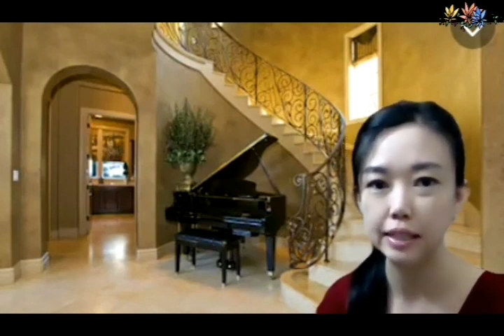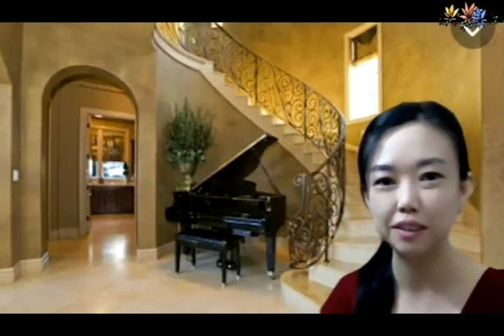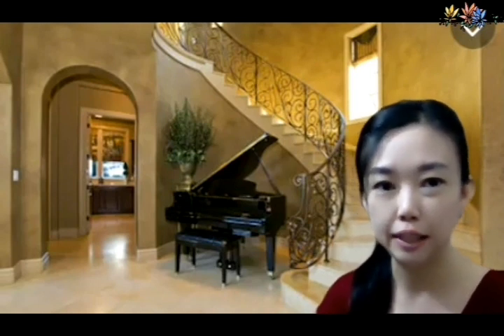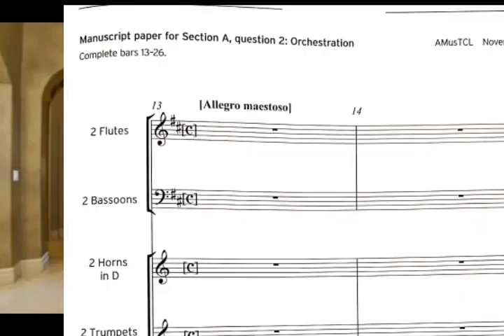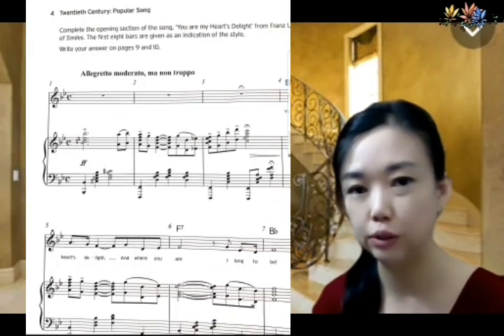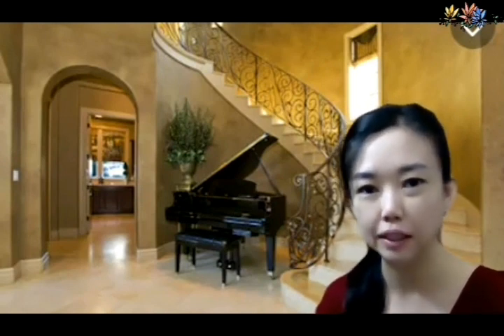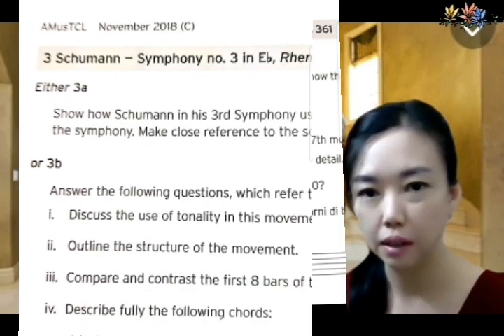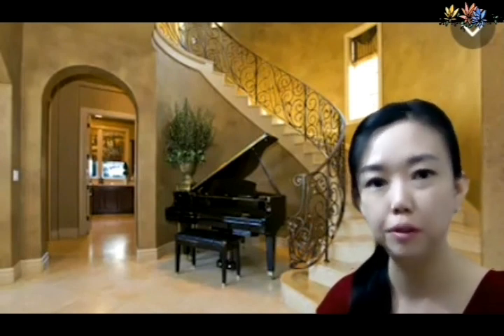What is (Amustcl) Diploma In Music Theory? | Trinity Diploma In Music Theory.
Hello everyone, This tutorial is suitable for students who has completed grade 8 theory and still thinking of moving on with music theory lessons, this will be very beneficial for music teachers who want to obtain a higher qualification as some music schools do reward their teacher with higher qualification with better pay. And I will cover one of the questions and guide you on how to answer one of the analysis questions in my next music theory tutorial so subscribe and stay tuned for our upcoming lessons. I will ask you some questions and your opinions about this diploma theory exam in this tutorial and hope you can interact with me and share what do you think about this Amustcl exam.

In this video, we will take a brief running through on the format of questions and do a comparison on music theory diploma exam before and after 2017.

From 2017 onwards all candidates must answer at least one question from section B. They may answer as many as four questions . This means that each candidate must study at least one of the prescribed works listed in the syllabus . This tutorial will give you some ideas for how to set about this in a way that is likely to lead to success when you take the exam.

You can get ready with the score of Carmina Burana by Carl Orff as we are supposed to prepare our own study score to be used during Trinity diploma theory exam, the next lesson we'll do an analysis on Carmina Burana and share what are the expectations to score well.

The ultimate purpose of studying repertoire is that you will enhance your ability to analyze music in many different ways, including:

-How it sounds in terms of harmonic structure.
-What shape does the melody looks like.
-What kind of dynamics, rhythms and speed are needed for the music to be performed.
-The technical demands made on the performers.
-All the technicalities of musical language used in the music.

This is a considerable amount of knowledge to master and it will take some time to get to know it all thoroughly. However, the AmusTCL qualification corresponds to expectations of students after the first year of study in a university or music conservatoire.

Grades 1 to 5 music theory crash course within 1 year.

Grades 6 to 8 music theory crash course within 1 year.

Diploma music theory crash course (Amustcl).